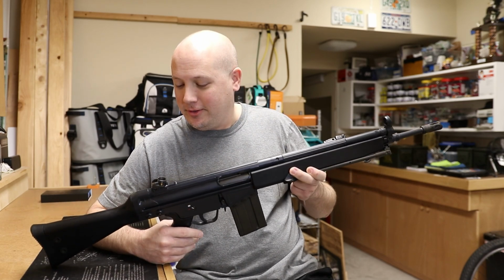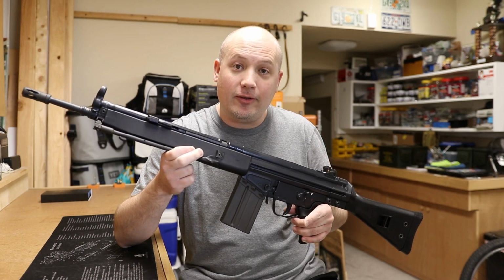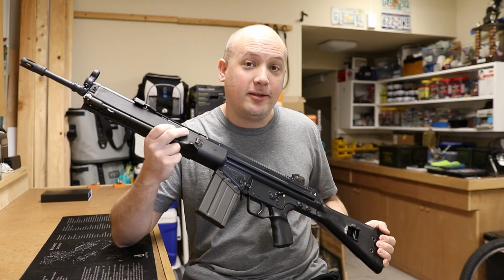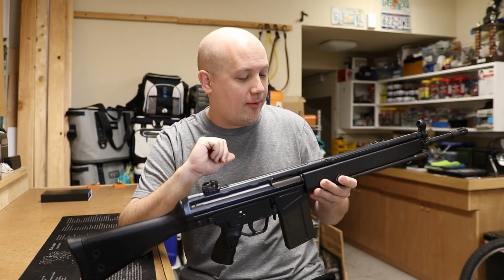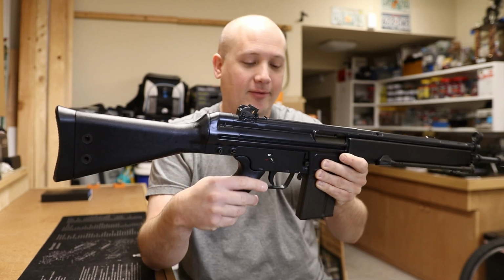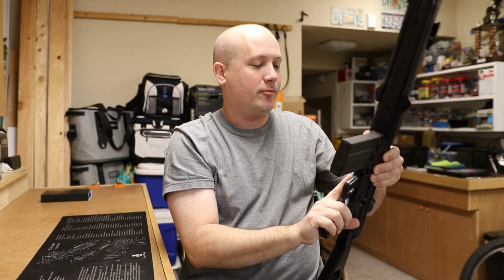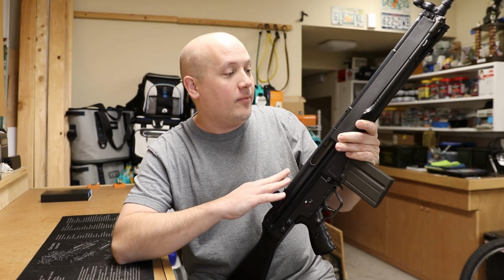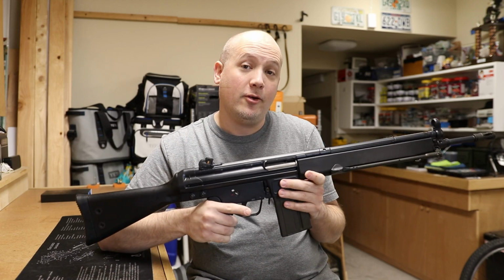From the Vault: Heckler & Koch HK91 - The civilian version of the legendary G3 battle rifle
In this From the Vault episode, I pull one of my favorite Heckler & Koch firearms out of the safe to share its history, explain how I acquired it, and simply appreciate one of the true collector pieces in my collection. Some firearms are purchased to be shot regularly, while others are preserved because of their historical significance, rarity, or desirability among collectors. This HK falls squarely into the latter category.

As a pre-ban Heckler & Koch, this firearm represents an era that many HK enthusiasts consider the golden age of imported sporting firearms. Pre-ban HK rifles and pistols have become highly sought after due to their limited availability, historical importance, and connection to the original German production before changes in U.S. import laws. These firearms continue to command strong interest from collectors and often remain among the most desirable examples in the HK community.

In this video, I discuss what makes this particular Heckler & Koch so special, tell the story behind how it became part of my collection, and highlight many of the features that make it stand out. Because this is an original pre-ban example, I have chosen to keep it unfired during my ownership in order to preserve it as a collector's piece. While I certainly enjoy shooting my firearms, some are simply too significant to risk diminishing their collector value.

Whether you're an experienced HK collector, a fan of classic German firearms, or simply enjoy seeing rare and historically significant guns, I hope you'll appreciate taking a closer look at this remarkable piece from my collection. Sometimes it's just fun to open the vault and admire a firearm that represents a unique chapter in firearms history.

As always, this video documents my personal thoughts, opinions, and experiences with this particular firearm. The observations and conclusions presented are based solely on my evaluation of this individual example. Your experiences, opinions, and results may vary.

In this video there are absolutely NO gun sales, NO links to gun sale, and NO information about gun sales.

Mailing Address -